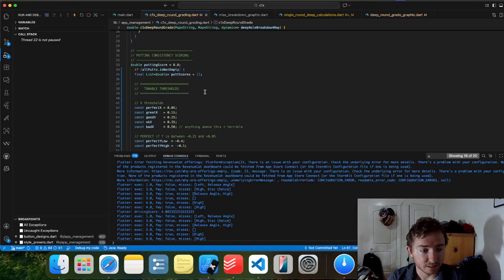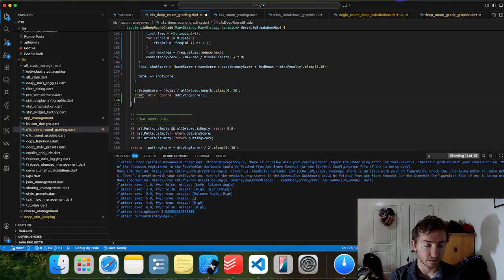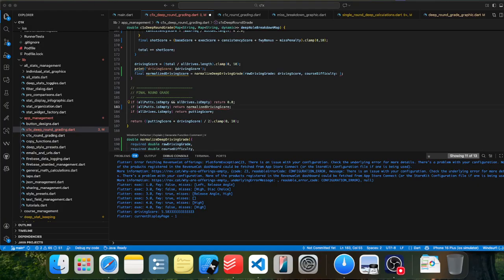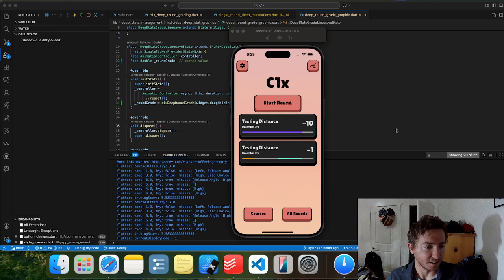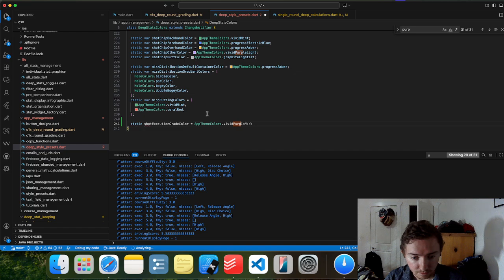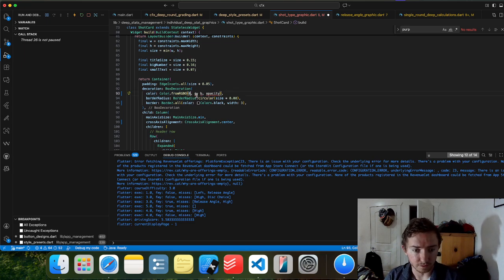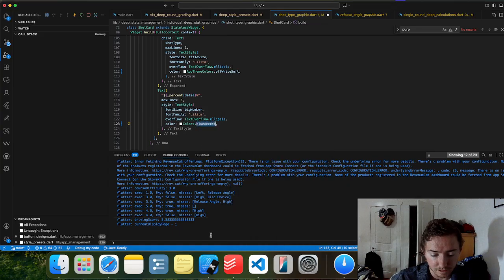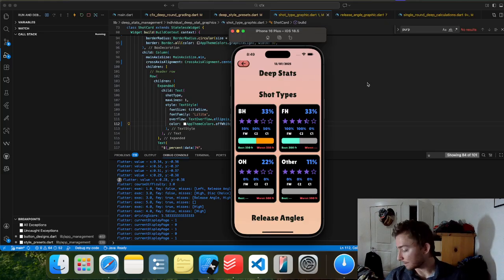C1x Updates - Episode 20